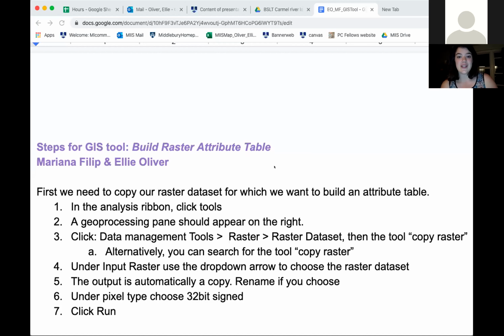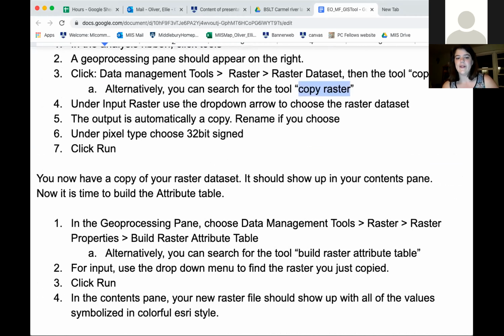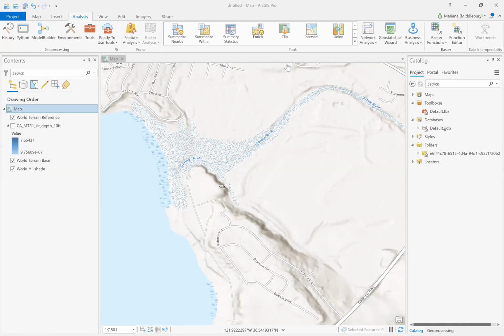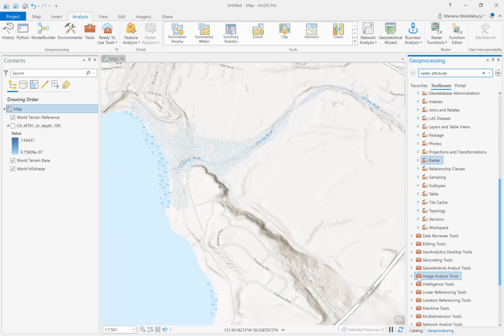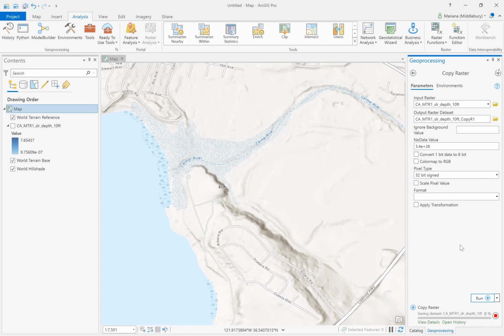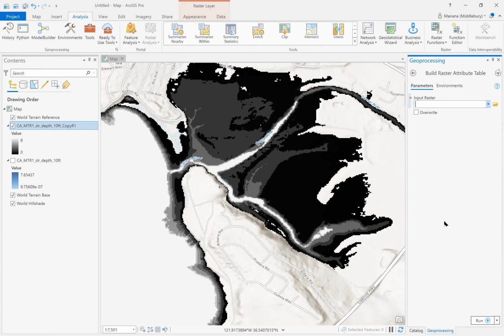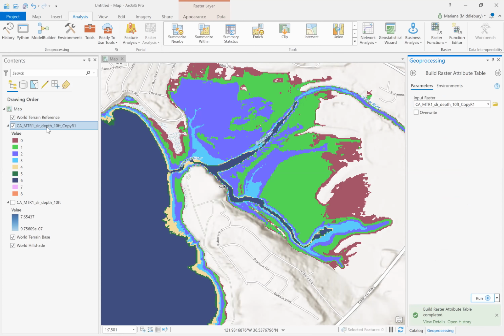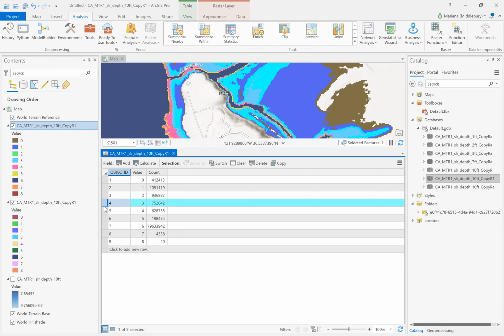EO MF GISToolRecording